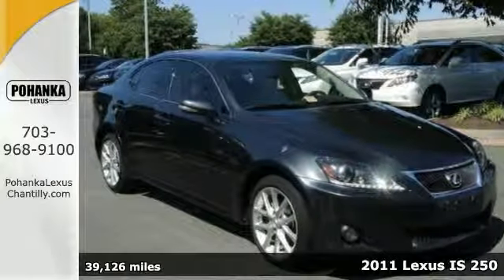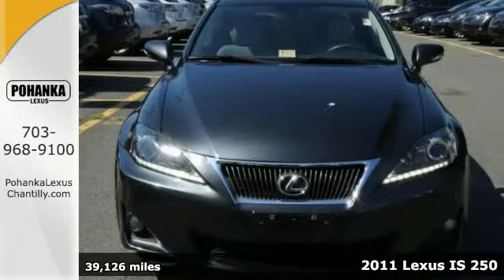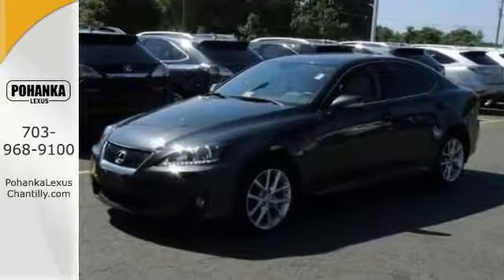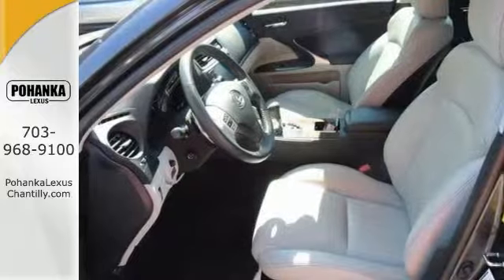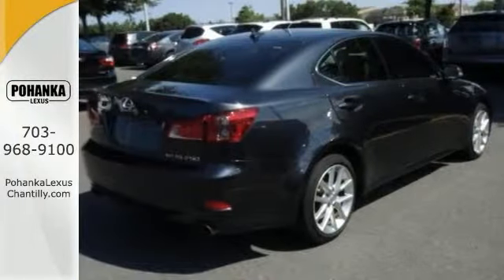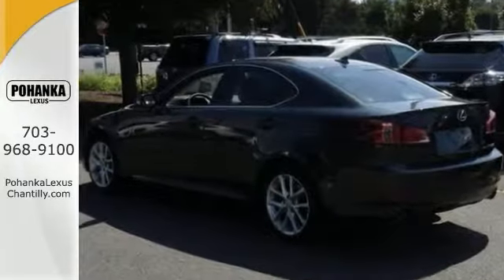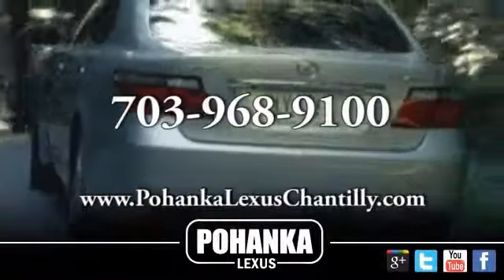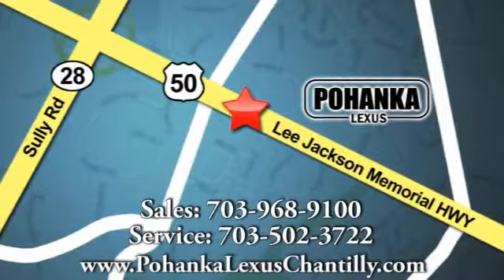Used 2011 Lexus IS 250 Chantilly VA Washington-DC, MD LP6901 - SOLD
Year: 2011
Make: Lexus
Model: IS 250
Trim: 4dr Sport Sdn Auto AWD
Engine: 2.5 L V6 Cyl.
Transmission: Automatic
Color: Smoky Granite Mica
Interior: Black
Mileage: 39126
Stock #: LP6901
Lexus Certified!!! 1 Owner Carfax!!! Navigation!!! heated and ventilated seats!!! AWD!!!

Address:
13909 Lee Jackson Memorial Hwy